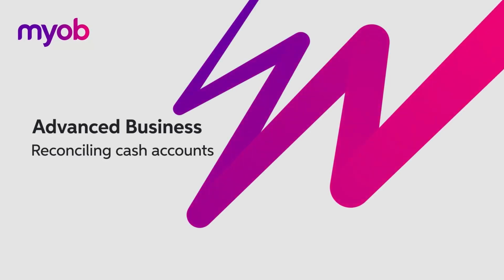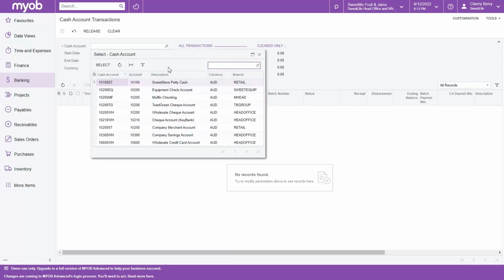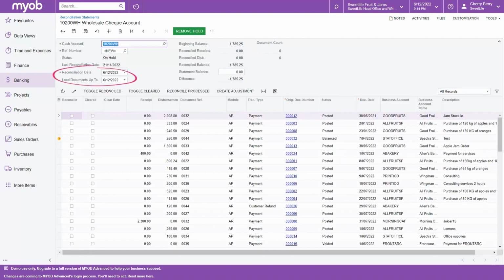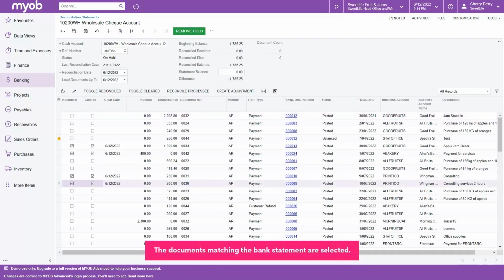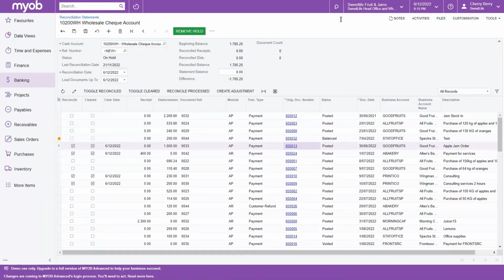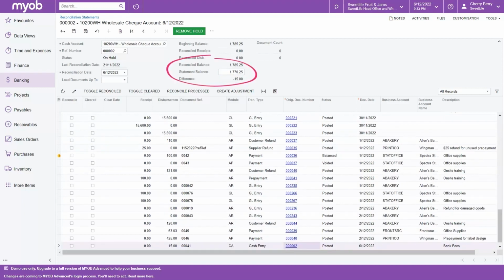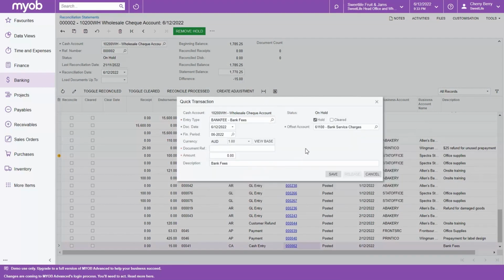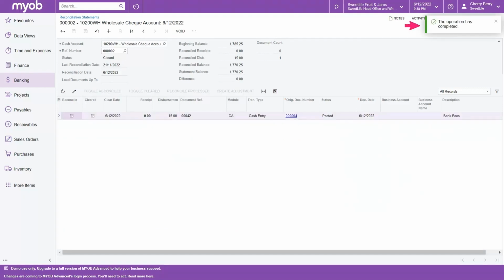Reconciling Cash Accounts in MYOB Acumatica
Discover how to efficiently reconcile cash accounts in MYOB Acumatica (formerly MYOB Advanced Business) with this practical guide by Leverage Technologies. Learn how to:
🔹 Review cash account transactions
🔹 Create reconciliation statements
🔹 Add adjustments for discrepancies

Perfect for finance professionals aiming for accuracy in banking and cash flow management.